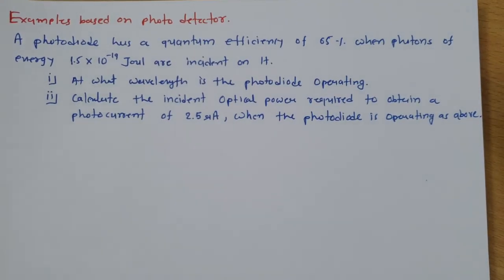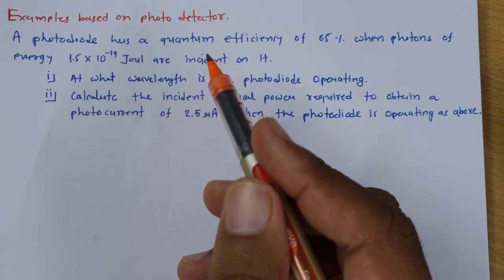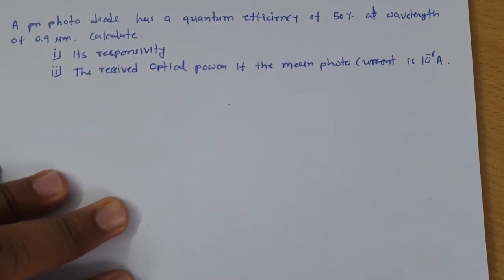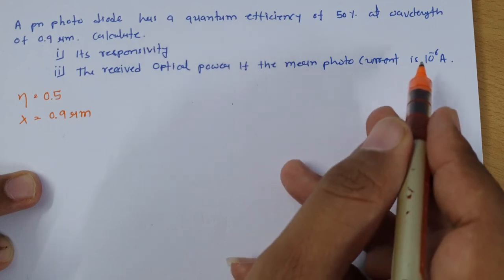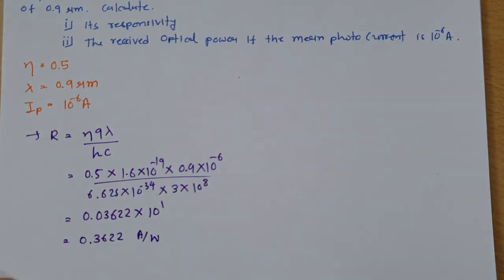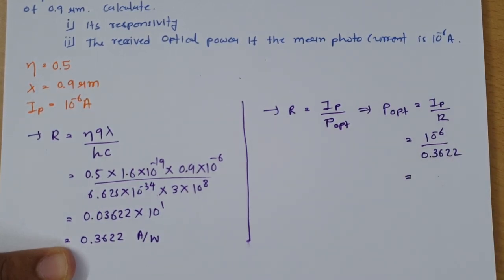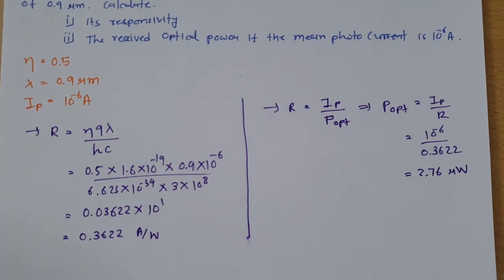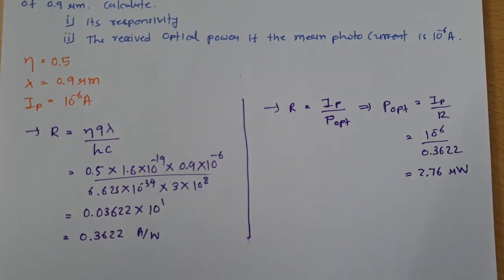Examples of Photo Detector or Photo Diode in Optical Fiber Communication by Engineering Funda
Examples of Photo Detector or Photo Diode are covered with the following outlines.

1. Photo Diode
2. Examples of Photo Diode or Examples of Photo Detector

Here, Examples of Photo Diode are there based on the following parameters:
1. Responsivity
2. Quantum Efficiency
3. Photo Energy
4. Photo Current
5. Optical Power